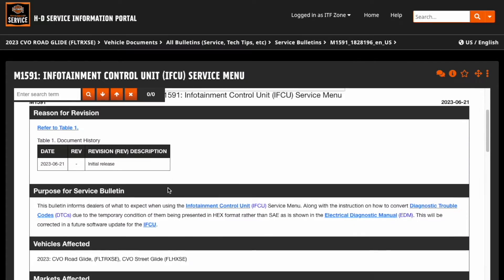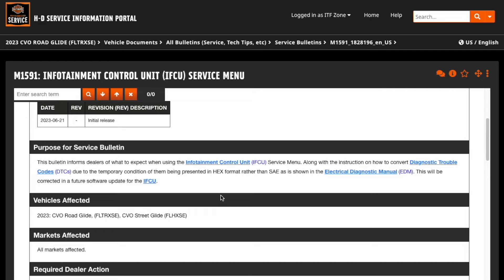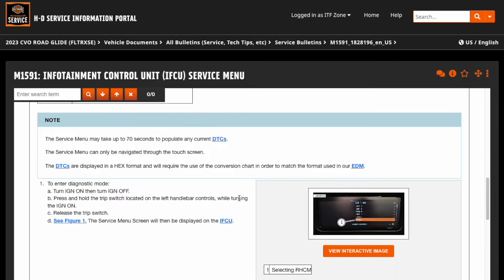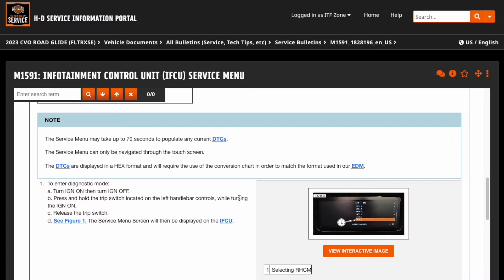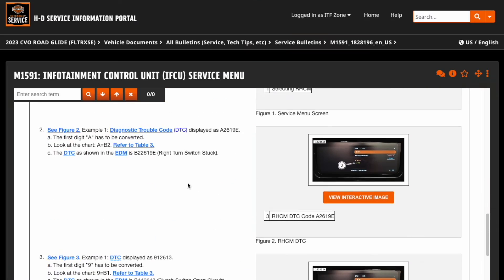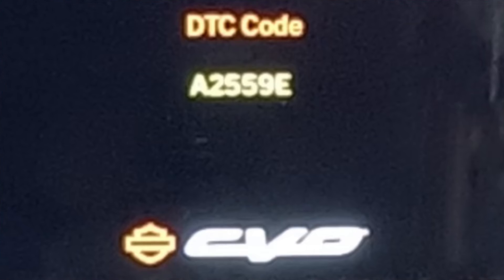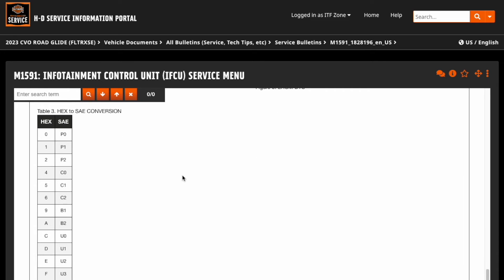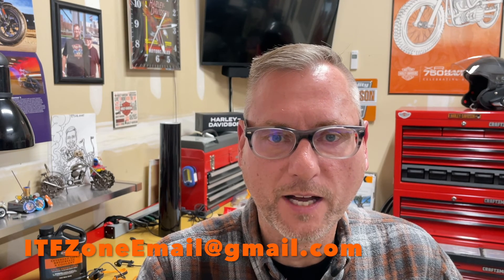Reading DTC Codes on '23 CVO: Update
Updated information about 2023 CVO DTC Codes

HEX to SAE Table
0 P0
1 P1
2 P2
4 C0
5 C1
6 C2
9 B1
A B2
C U0
D U1
E U2
F U3